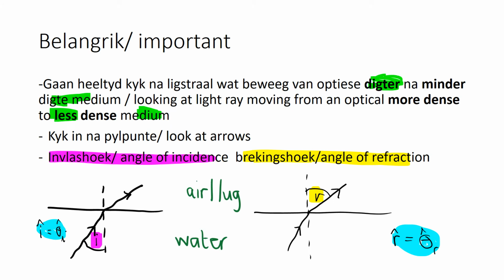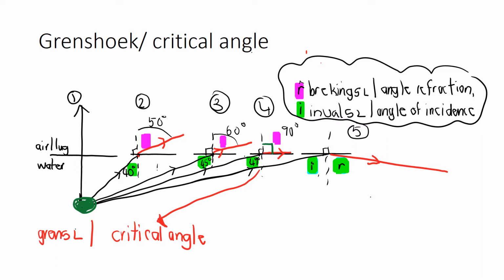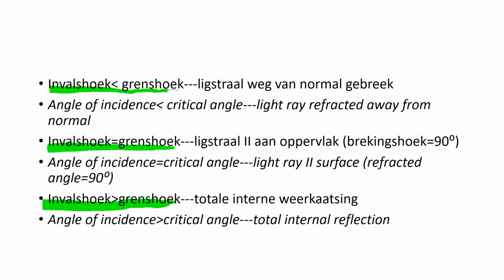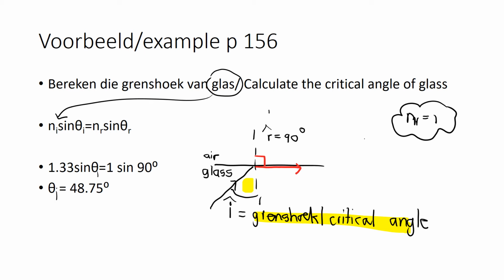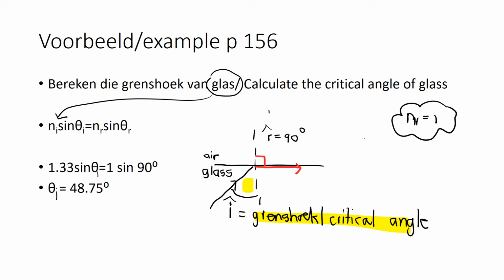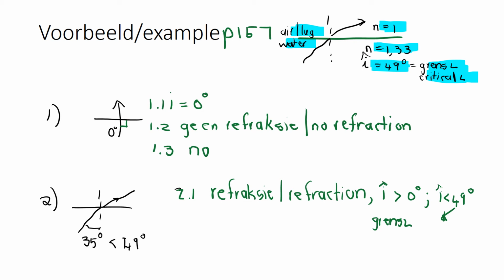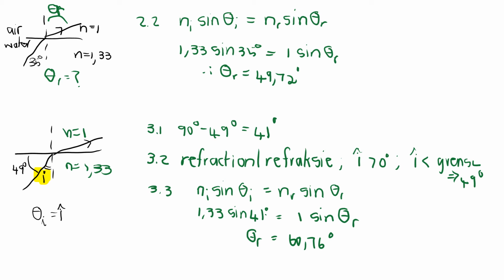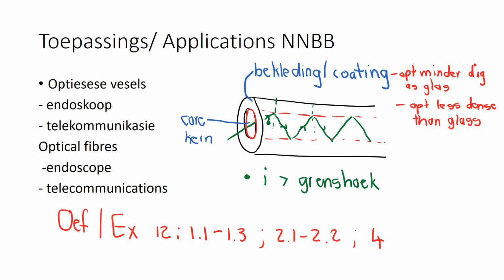Totale interne weerkaatsing klank nuut finaal